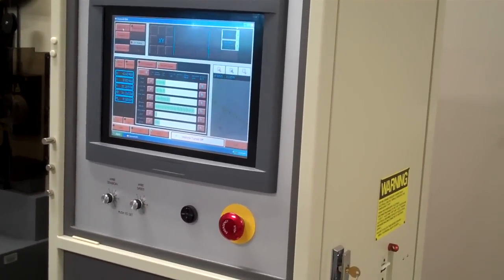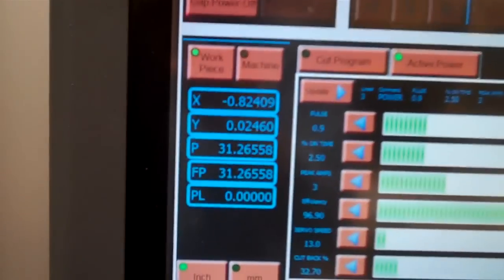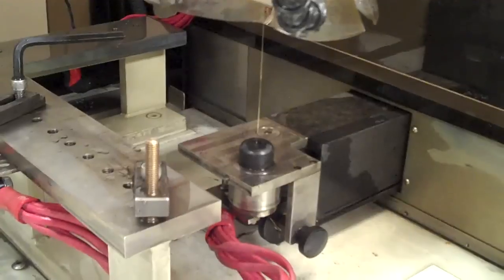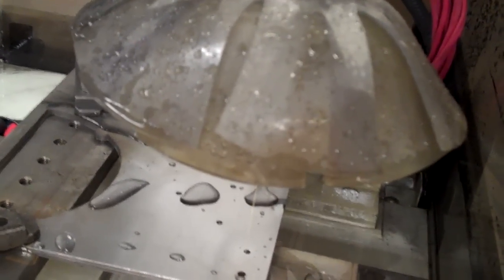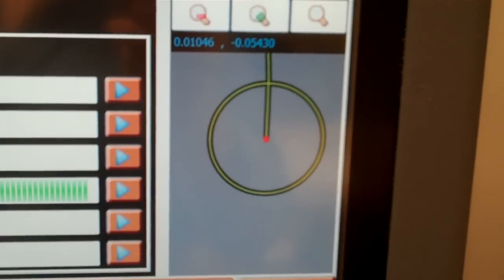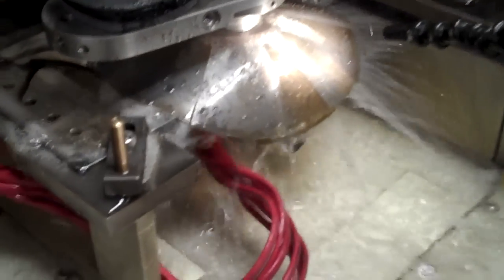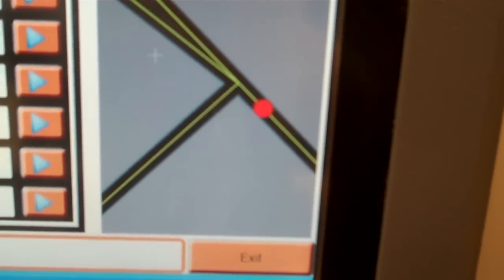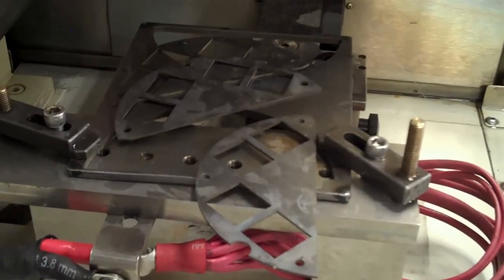HANSVEDT DS-22 WIRE EDM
Short video of the Hansvedt DS-22